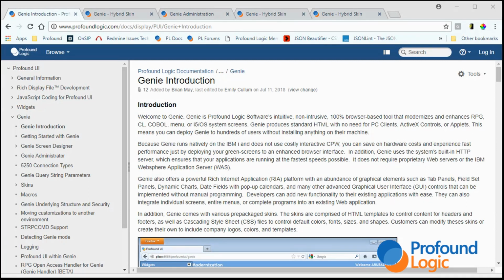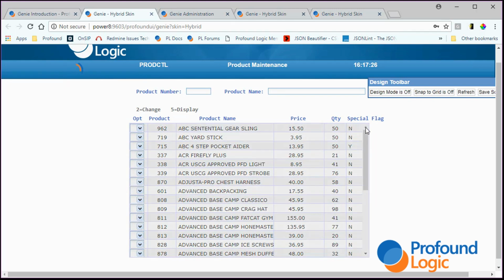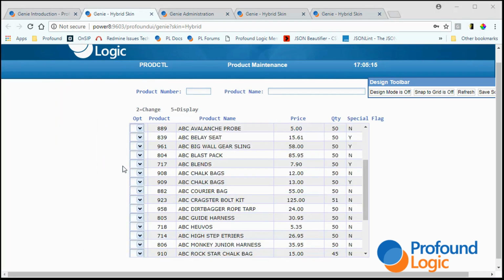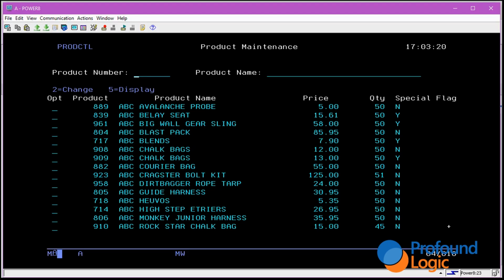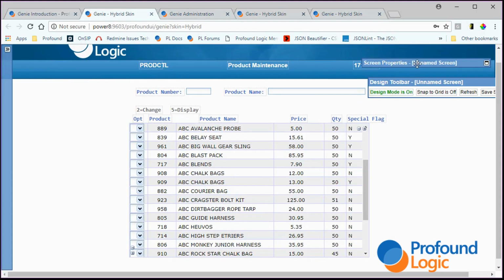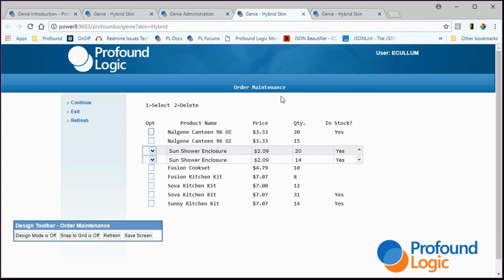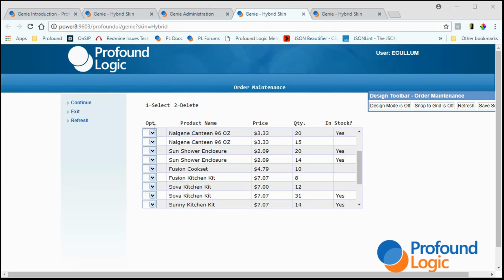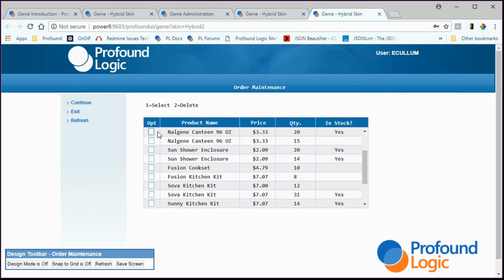Genie Subfile Detection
This video gives you an in-depth look at our Genie tool’s subfile detection function. Genie is Profound Logic’s browser-based tool that takes your 5250 screens (also known as green screens) and converts them to a web page on the fly.

Genie can automatically detect your subfiles and their format and place them into a web-friendly grid widget, making it easier for you to modernize your code.

(Recorded by Emily Cullum)